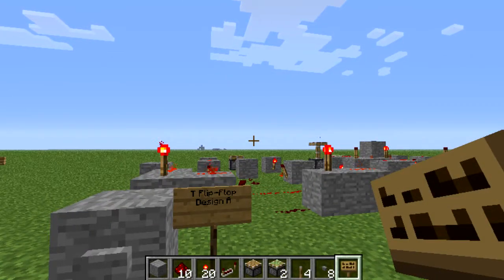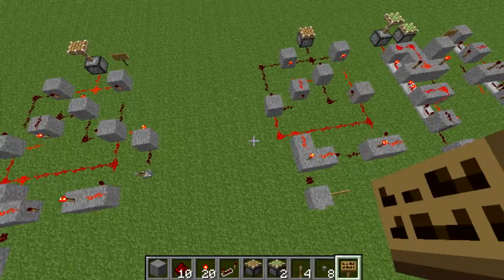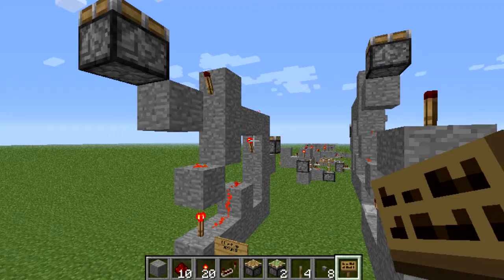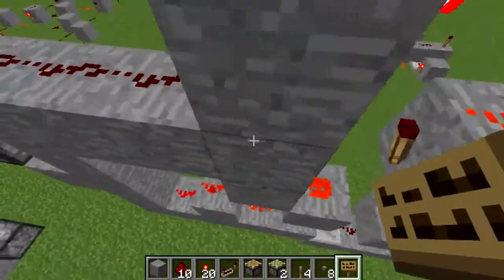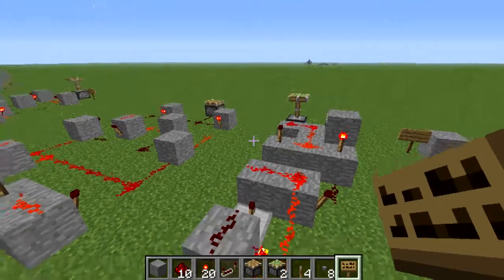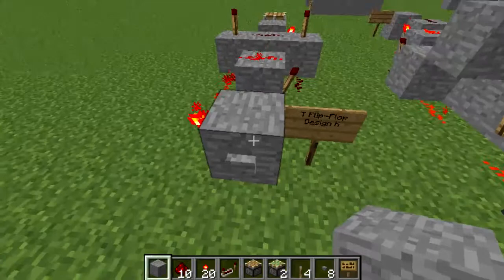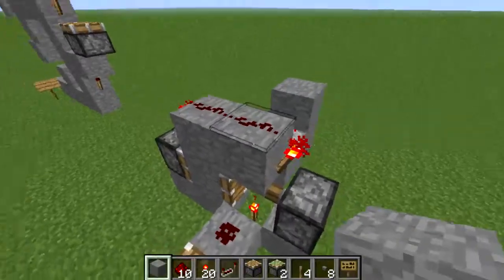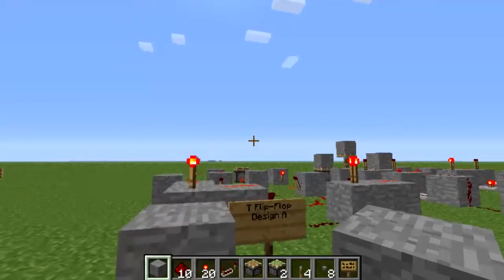Minecraft Redstone Tutorial : RFB Ep.10 T Flip-Flops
Episode 10 of my series where I teach you anything and everything on redstone. This time we cover T Flip-Flops and their uses. Also everyone I would greatly appreciate it if you spread the word about my videos around to your friends cause it will help me be able to help even more people who have trouble with redstone. Thanks!

Special thanks to TheOfficialCK for letting me use his song in my intro!
Go check out his work!
Song: TheOfficialCK - Minecraft Remastered
TheOfficialCK or Mastermakerhacker on youtube